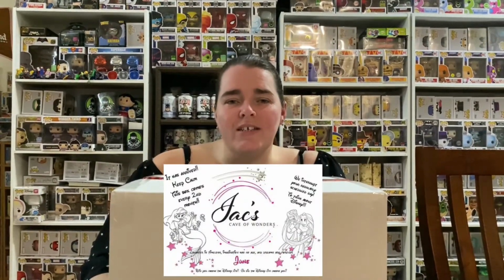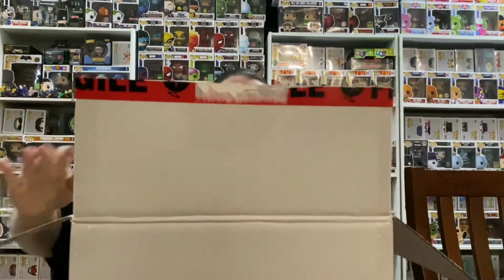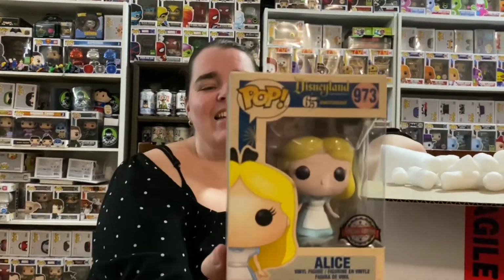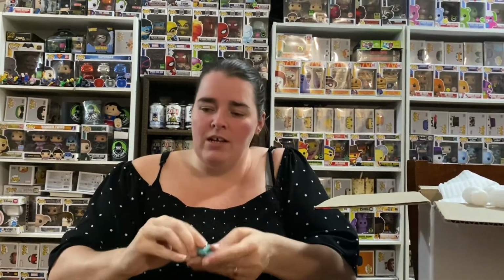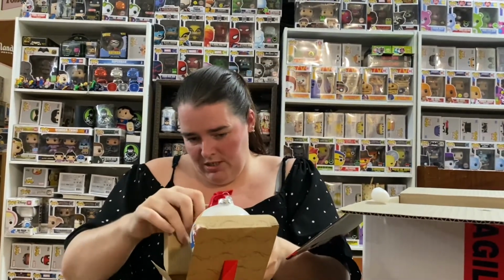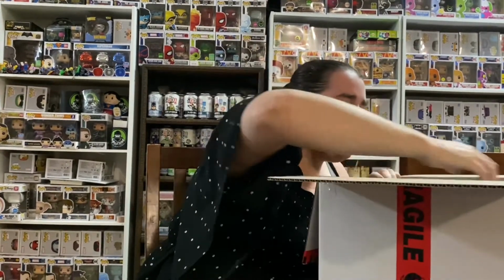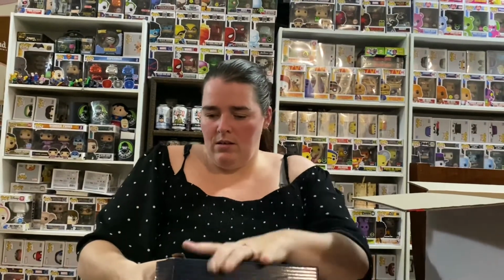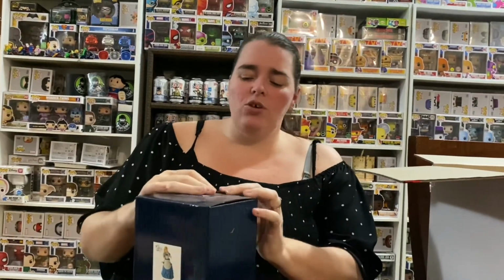Jac’s Cave of Wonders Disney June Mystery Box